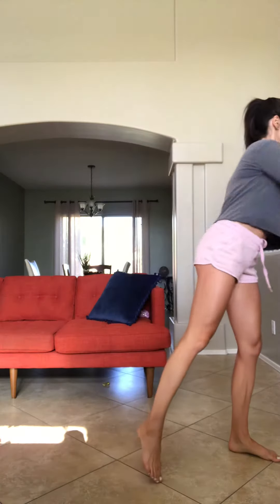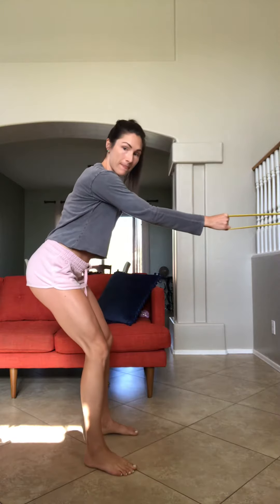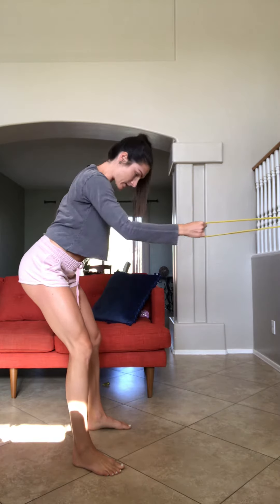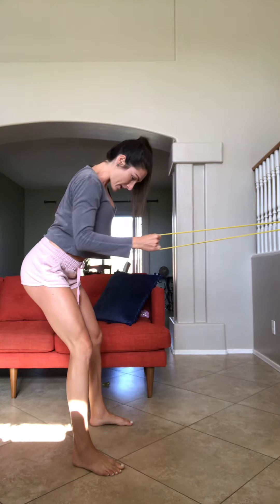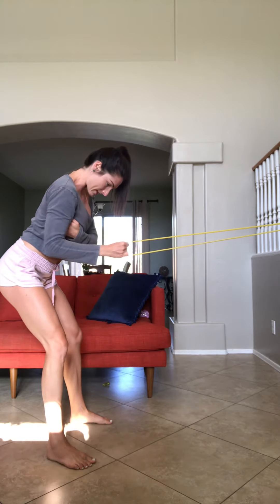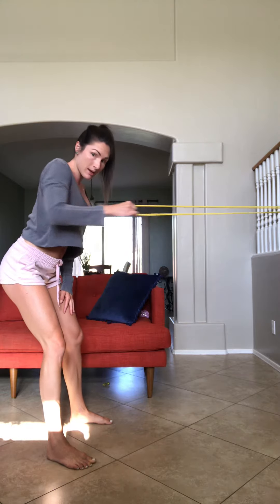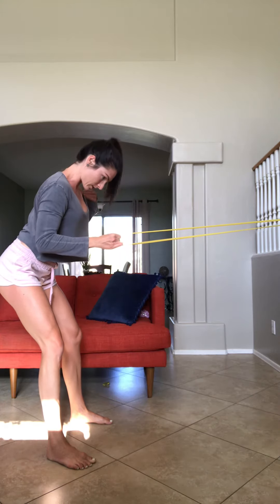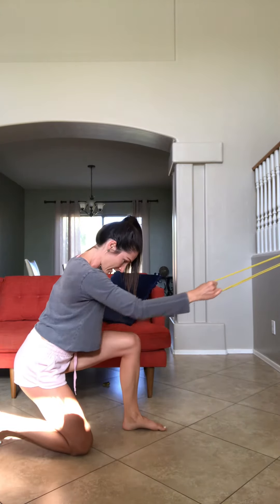Banded Single Arm Lat Pull Down - Fitbliss Fitness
Watch and listen to video explanation